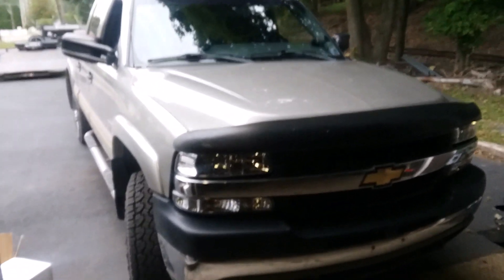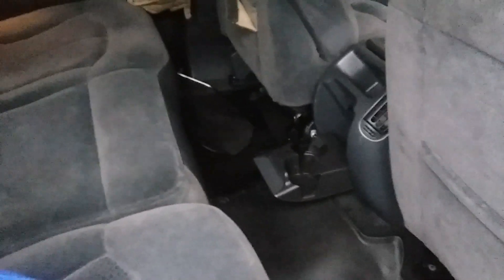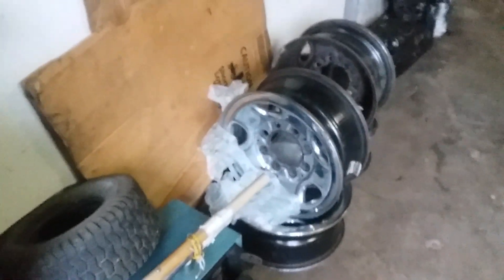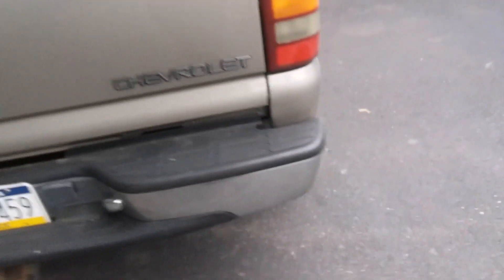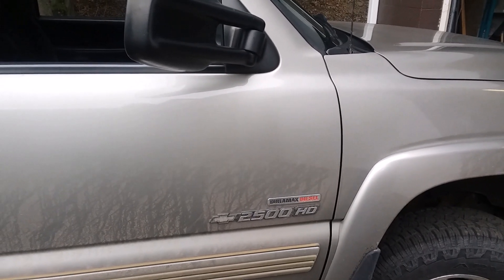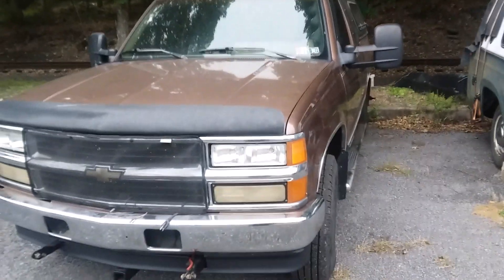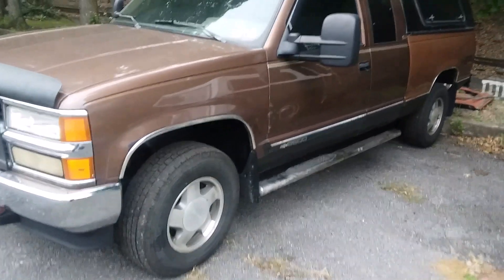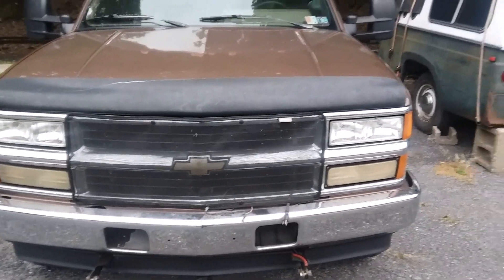Bought Chevy Silverado 2500 HD Duramax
In this video talking about Buying a used 2002 Chevy Silverado 2500 Duramax for the the price of a new AM General 6.5 Diesel Engine
Financially sometimes it just makes sense to do a decision like this.

*G Mech is a participant in the Amazon Services LLC Associates Program, an affiliate advertising program designed to provide a means for sites to earn advertising fees by advertising and linking to G Mech.